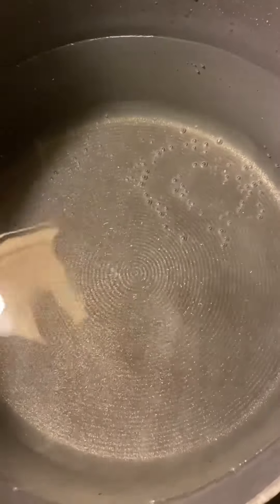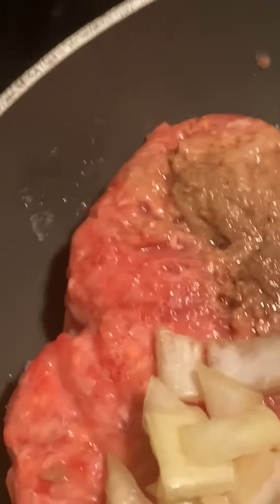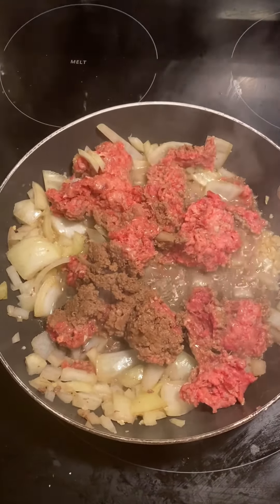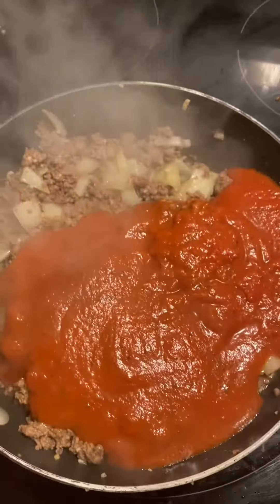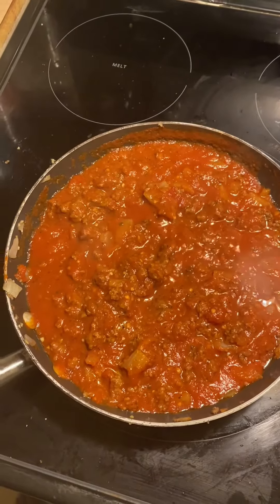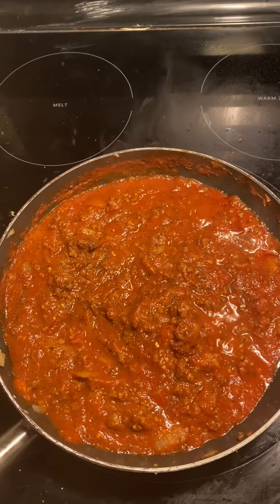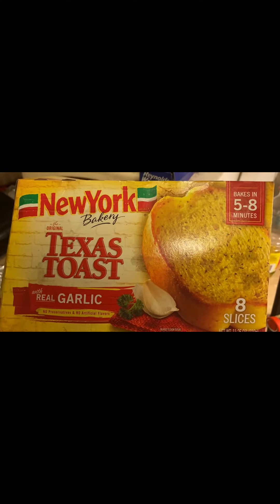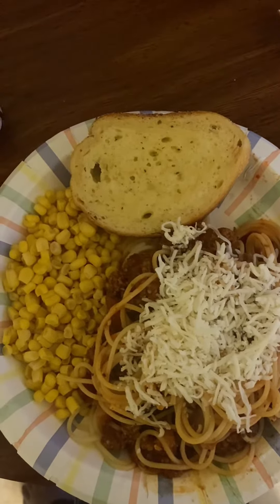Making spaghetti 🍝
This is how I made spaghetti without peppers and used food I got from Walgreens outside the ground beef of course!